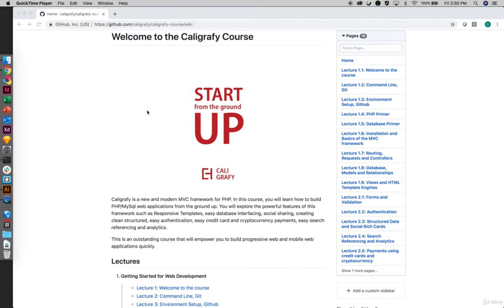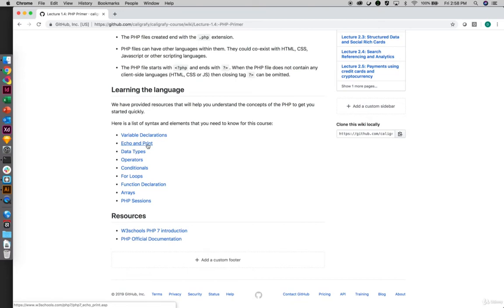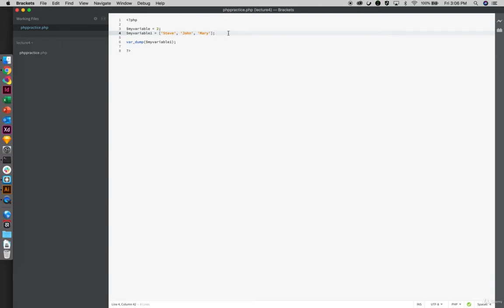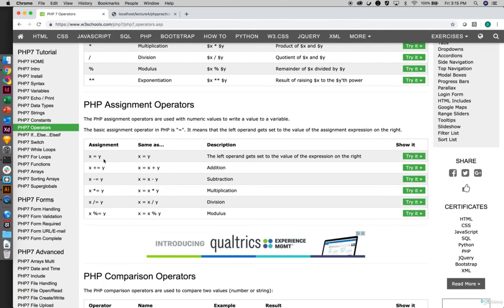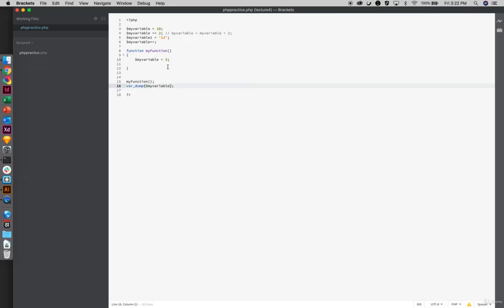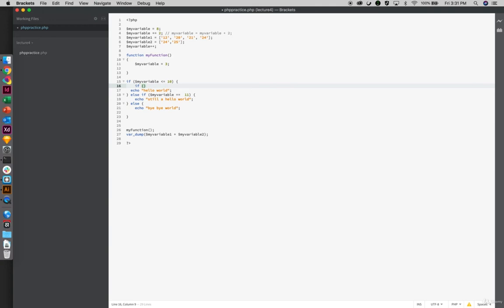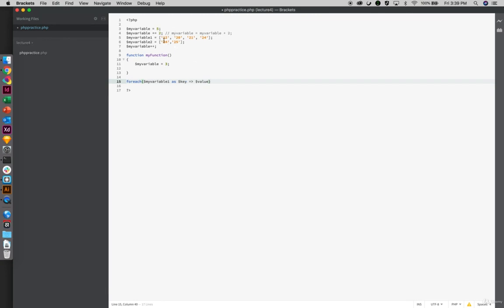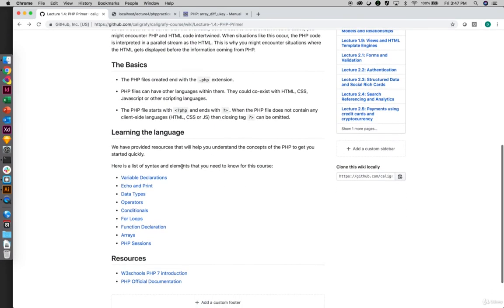Introduction to Caligrafy - Your PHP Framework 4. PHP Primer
4. PHP Primer

faces-in-python/